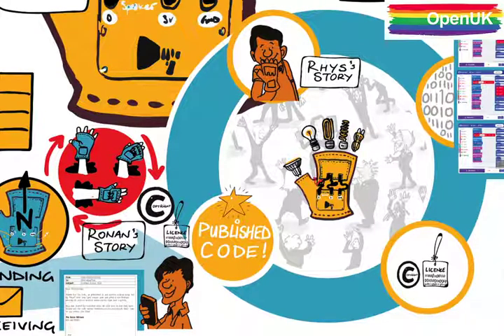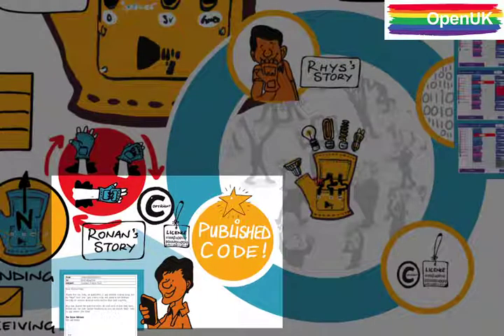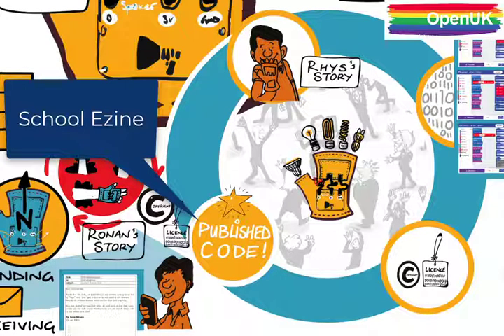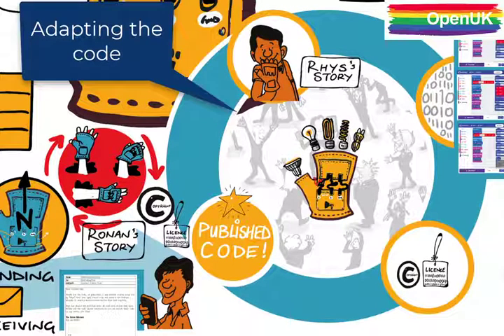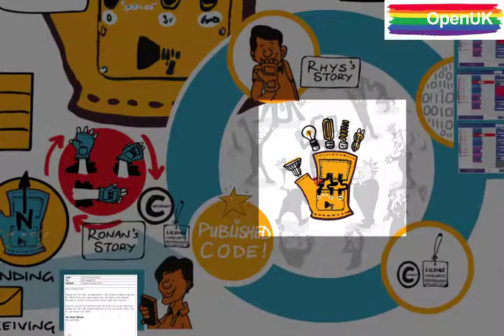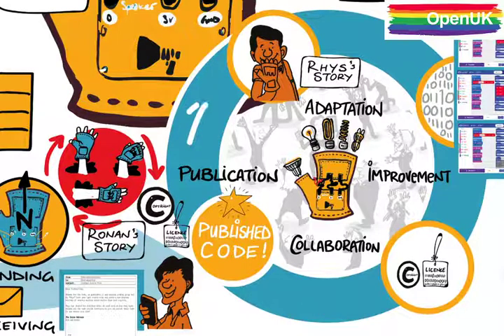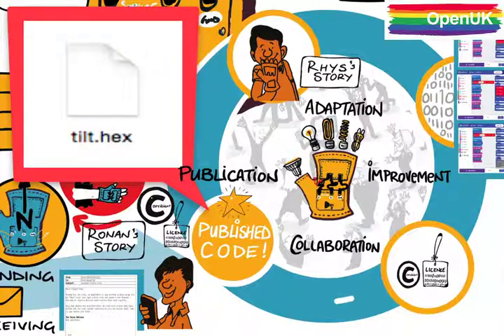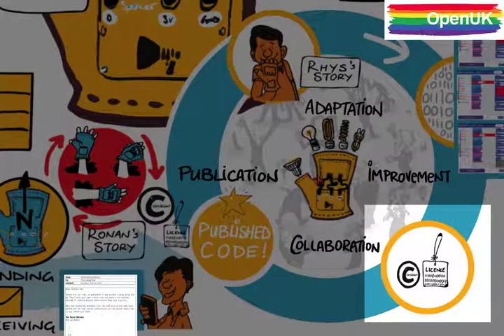OpenUKCamp - Rhys' Story, Extract from Lesson 10, © OpenUK